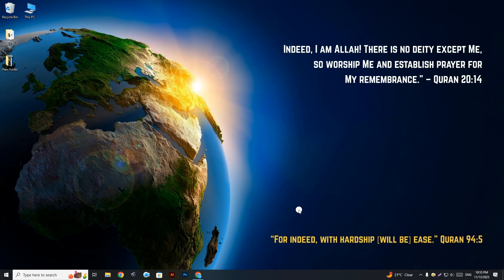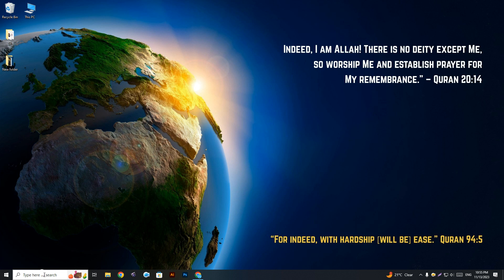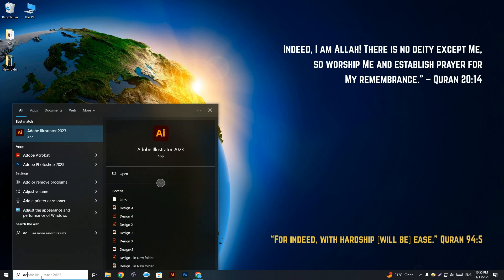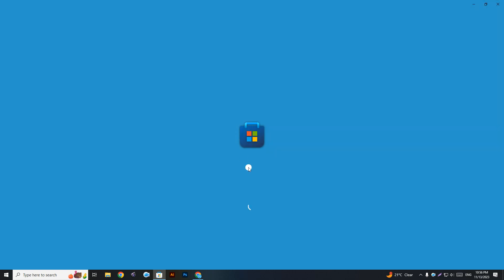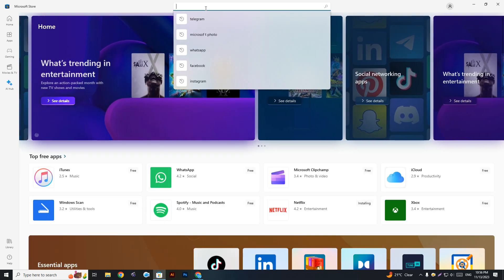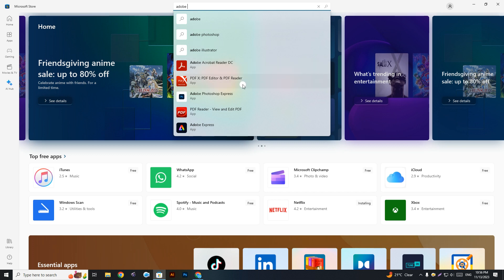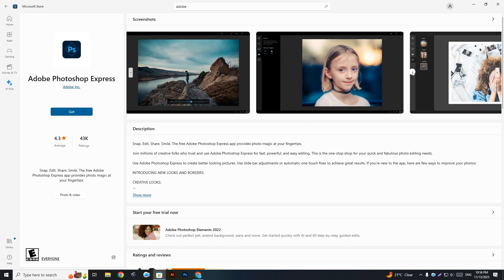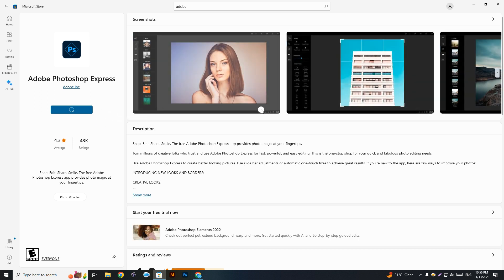How To Get Adobe Photoshop Express In Windows/PC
This is how-to tutorials. Safi tuts is all about a real-life virtual solver channel. here you can find easy tutorials regarding windows 10, Software Tricks and tips, Social Media Tips and Tricks, Internet problem fix tutorials, Best resources tutorials for your life.

Technology update and how can use it properly this channel will teach you that. When you get barriers to using a laptop and MacBook you can easily find the solution Safi tuts channel.